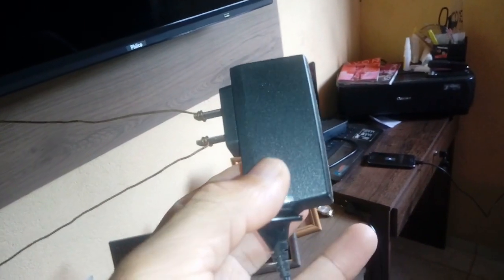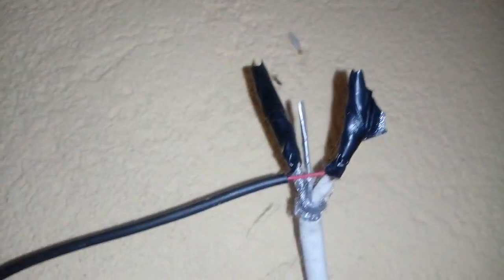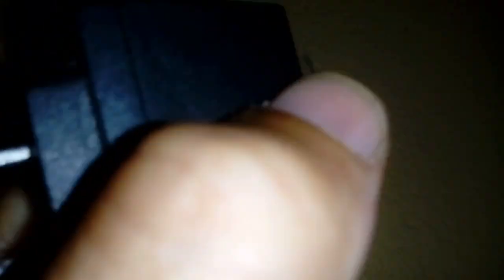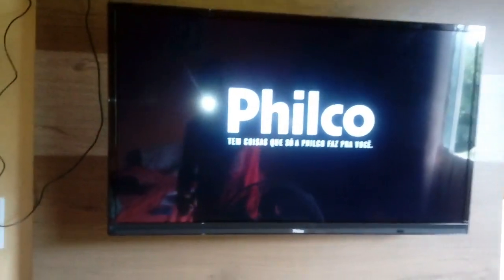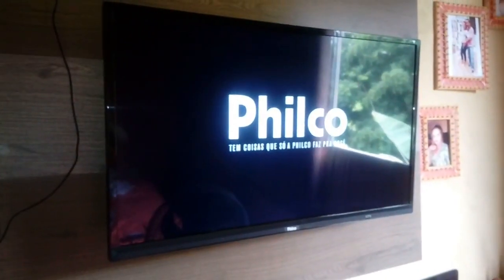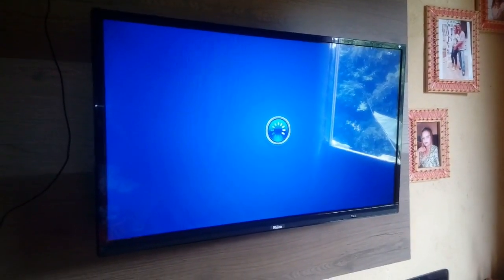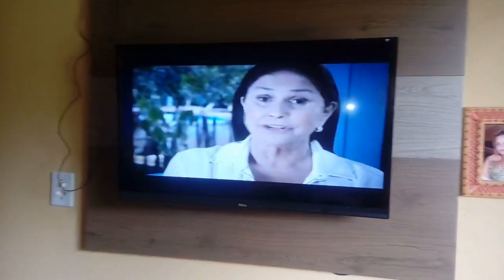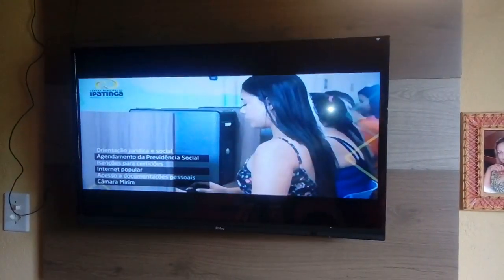COMO FAZER antena digital caseira custo zero 2019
aprenda a fazer antena digital caseira sem gastar nada, a minha foi feito com material reciclado e funcionou perfeito